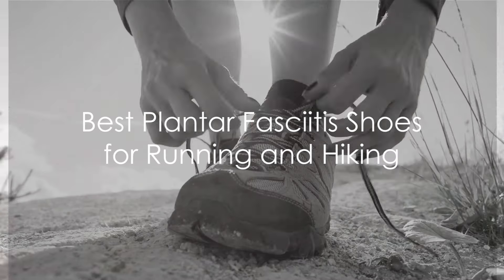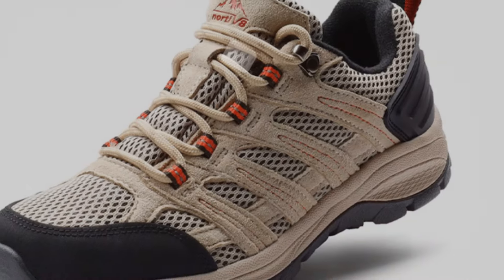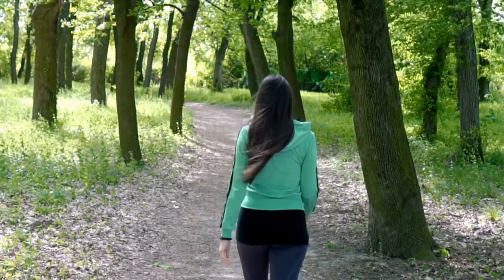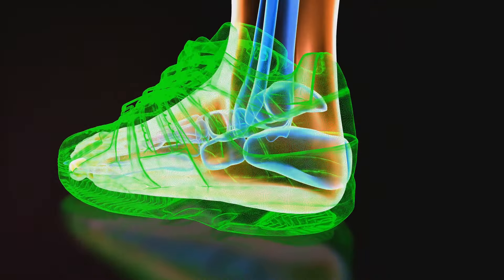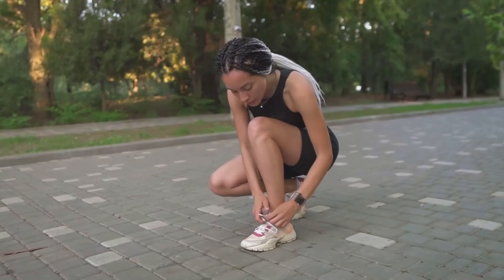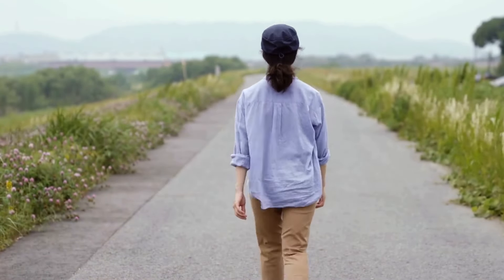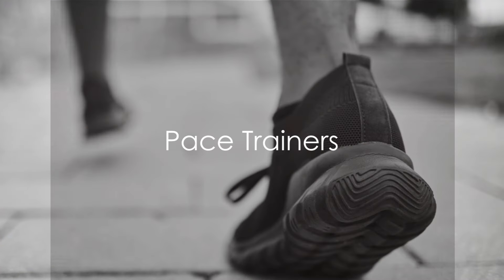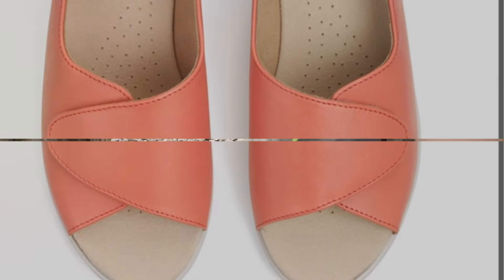Discover the Top 14 Plantar Fasciitis Shoes for an Active Lifestyle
Are you struggling with plantar fasciitis but still want to lead an active lifestyle? Look no further! In this comprehensive guide, we've curated the 14 best plantar fasciitis shoes that will support your feet while you stay active and on the move.
From running and hiking to everyday activities, finding the right footwear is crucial for managing plantar fasciitis discomfort. Our expertly selected shoes offer a blend of comfort, stability, and style to cater to various needs and preferences.
Join us as we dive into the features and benefits of each shoe, including arch support, cushioning, heel stability, and overall foot support. Whether you're a seasoned athlete or someone who enjoys leisurely walks, there's a perfect pair of shoes to alleviate your plantar fasciitis symptoms and keep you moving comfortably.
Say goodbye to foot pain and hello to a more enjoyable, pain-free active lifestyle with our top picks for plantar fasciitis shoes. Watch now and take the first step towards happier, healthier feet

00:00 Introduction
00:31 Saucony Triumph 20
01:22 NORTIV 8 Women's Hiking Shoes
02:28 Vojo 3 Texapore Low W Walking Shoe
03:34 Women's Tree Dashers
04:34 Cloudwander Waterproof
05:26 Fresh Foam X 1080v12
06:37 Women's UA HOVR™ Infinite 4 Running Shoes
07:35 Endorphin Shift 3
08:34 Torin 4 Women's Running Shoes
09:25 Womens Walking Trainers
10:10 Women's Moab 3 Mid GORE-TEX®
11:16 Boston
12:00 Pace Trainers
12:59 Olivia Sandals
13:28 Conclusion